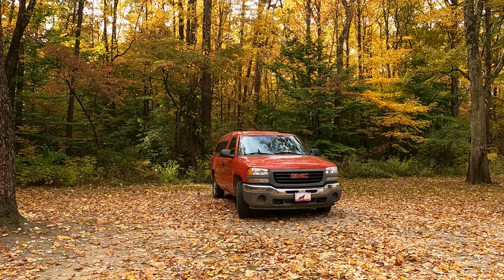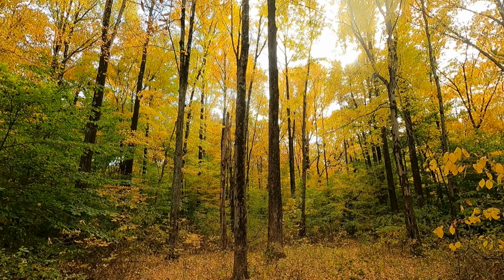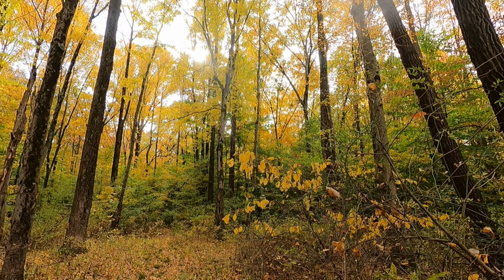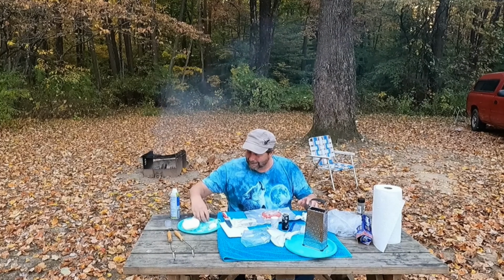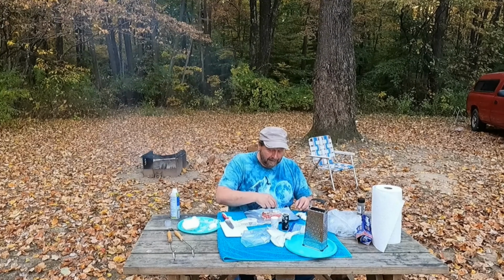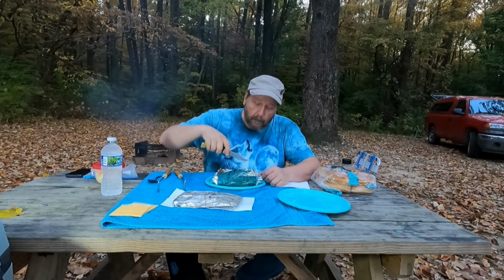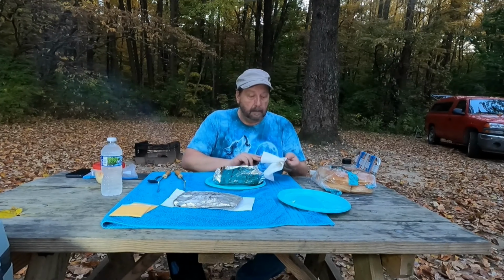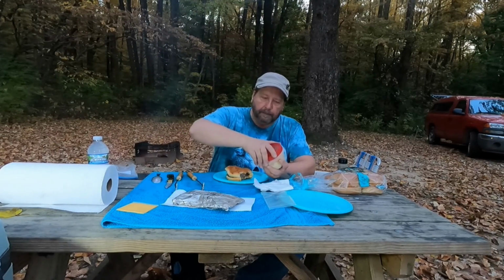TRUCK CAMPING IN THE FALL: MY FAVORITE SEASON! And a Free Night Light!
Welcome Everyone to this Camping Adventure!  Fall is Here! I had a really fun time on this Fall Camping trip.  The leaves are all changing and falling. To make it even better the weather was PERFECT!  Also, somehow I managed to get a HUGE campsite just by chance.  We had a clear night as well and the stars were really showing off! Just a great Camping Trip in all.

Thank joining me on this trip and as always…Take Care!